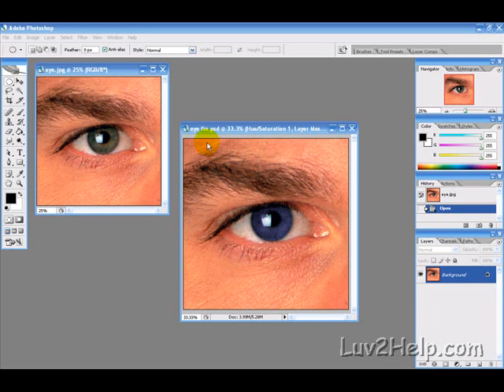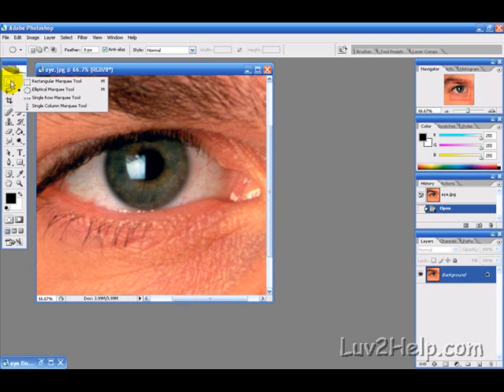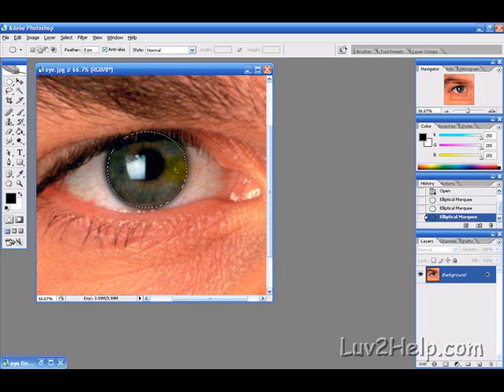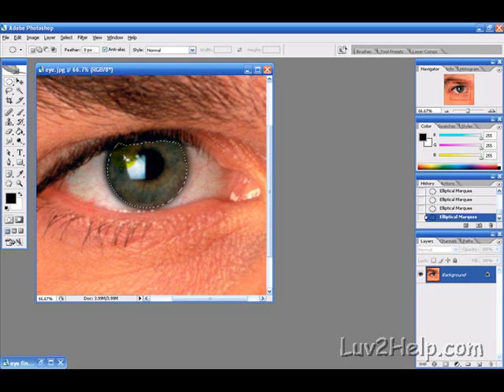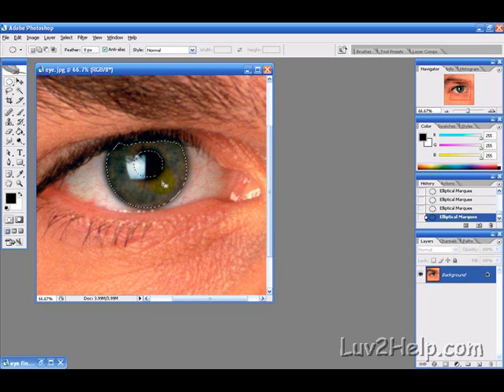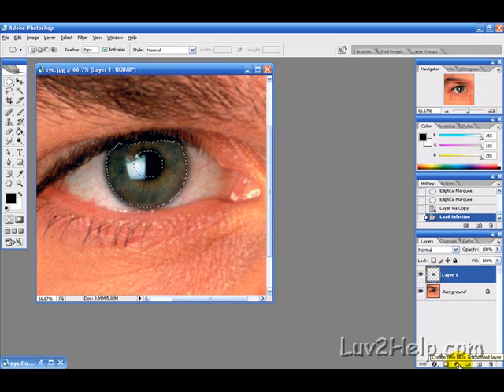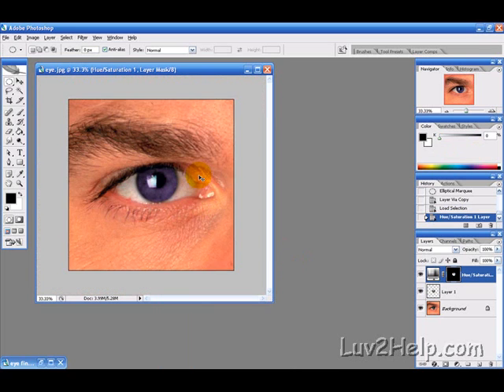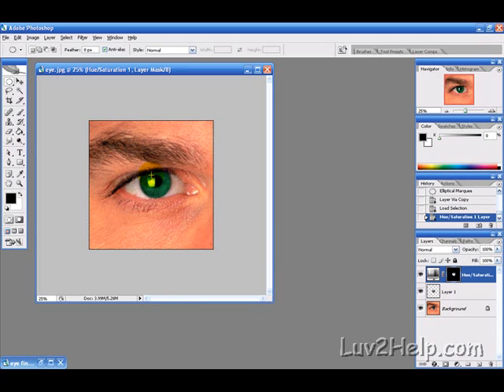Changing Eye Color or Removing Red Eye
Have you ever wanted to turn your images into better looking shots?
They teach you Changing Eye Color or Removing Red Eye.

That is why Ricky Rodriguez recommends watching the online video tutorials for Photoshop on offer